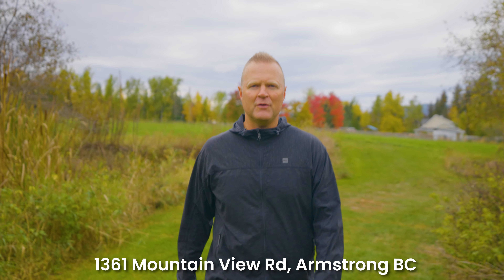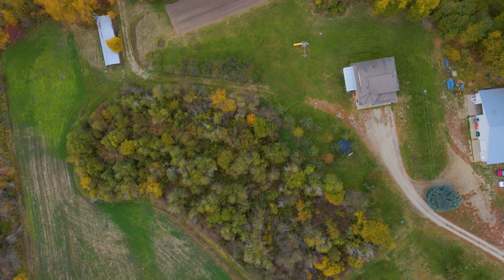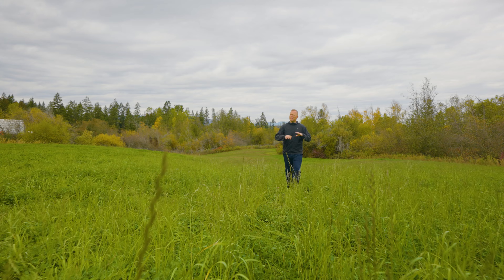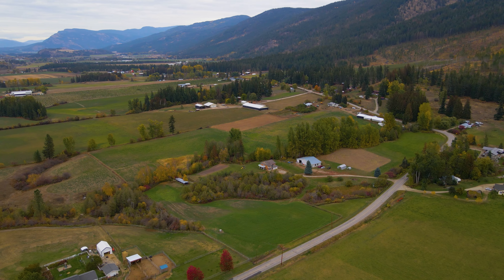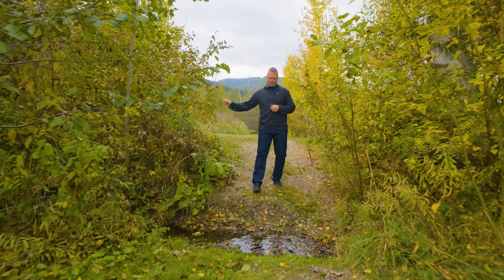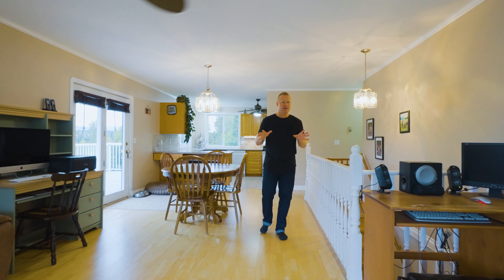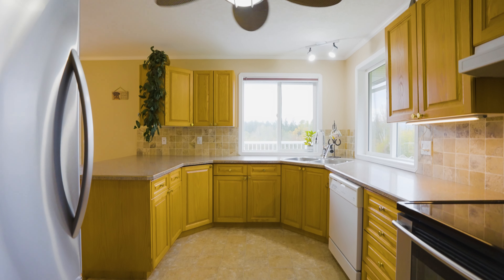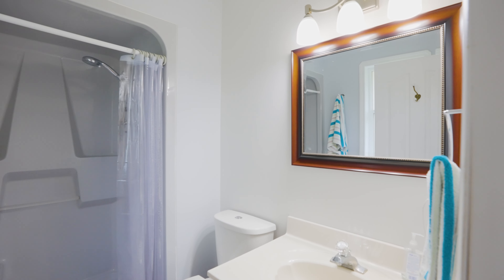Have you been looking for your own small piece of country paradise?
Welcome to 1361 Mountainview Road in Armstrong.

13 acres of pristine farmland, formerly a certified organic farm - complete with beautiful creek running through the property and water rights.

 The 5 bed, 3 bath home, which is set back from the road providing privacy, this home could easily be suited with a basement level entry.

The upper level provides all of your main living amenities with 3 bedrooms and 2 full baths, including the primary bedroom with 3 piece en-suite and walk-in closet. You will appreciate the wide open main living area, the dining & living room seamlessly transition together with the kitchen looking directly into these 2 spaces. The kitchen offers plenty of counter space, a butler style pantry and corner windows looking out onto the back of the property right from your kitchen sink.

The basement included a separate entry door at the side of the home, bringing you into the family room area. Plumbing is already set up for a wet bar and would be perfect for your future suites kitchen. There are 2 bedrooms, a full bathroom and several storage areas at the back half of the basement, while the laundry room with bonus space for office plus access to the double attached garage are both right off the main front entrance.

The land has several excellent areas for farming or setting up for animals, nice treed areas for privacy and play, a large shop with plenty of power and both the home & shop are heated with the outdoor wood fired boiler. From the wide open living areas to the incredible sunsets off of the upper west facing deck, this home has it all!

 If you're looking for something truly special, this is it!

Chris Holm
Re/Max Vernon